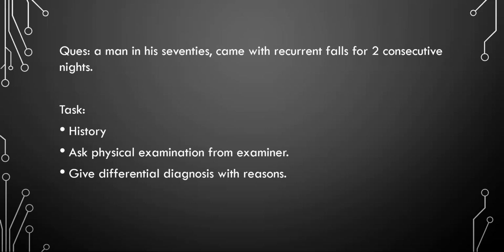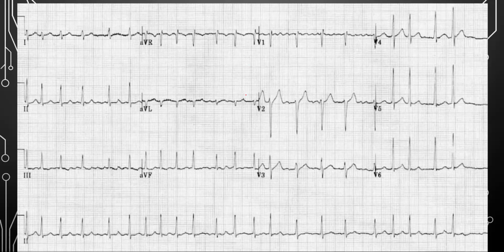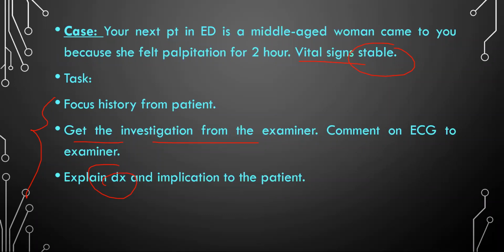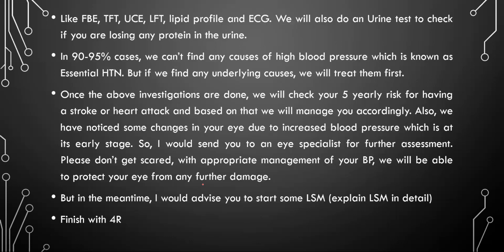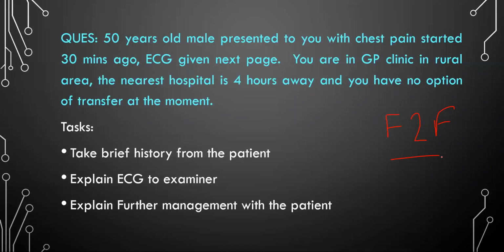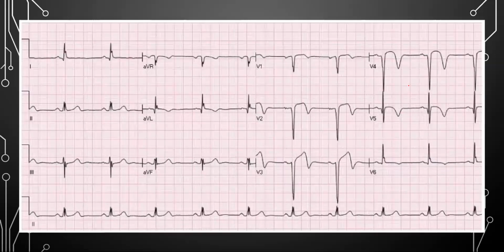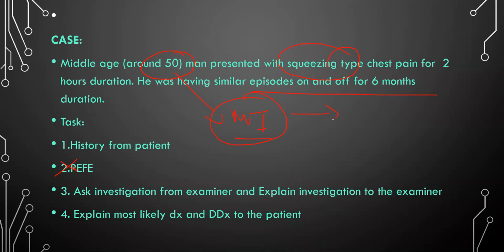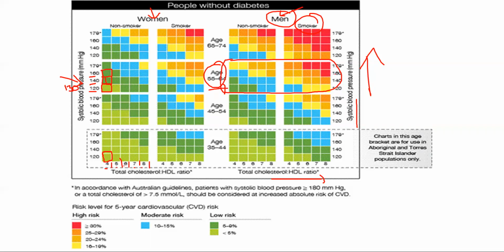FIRST AID AMC CLINICAL Cardiology Roleplay (July 2022)